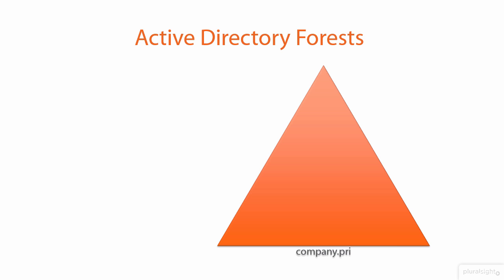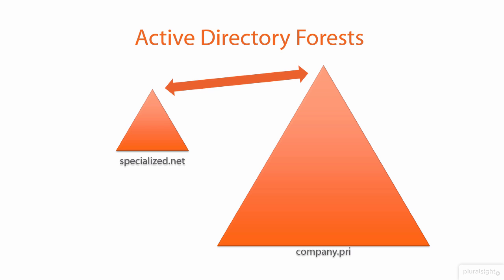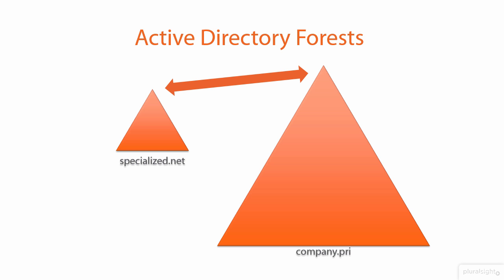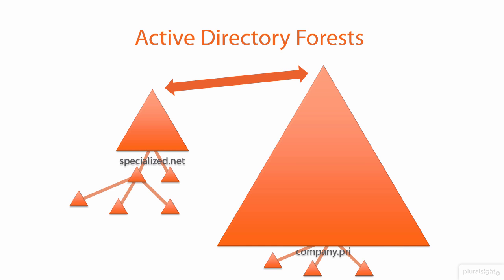Windows 2012R2 Active directory part 4